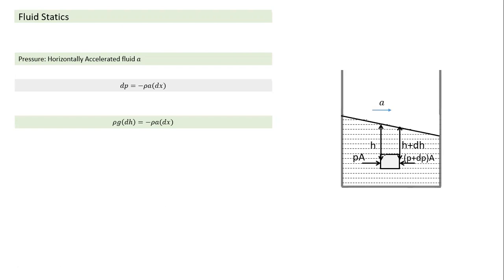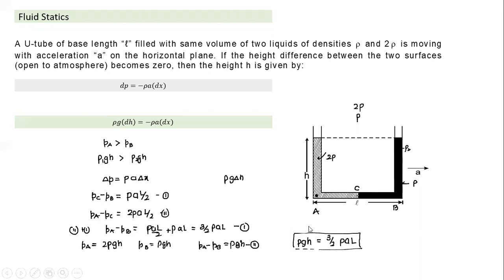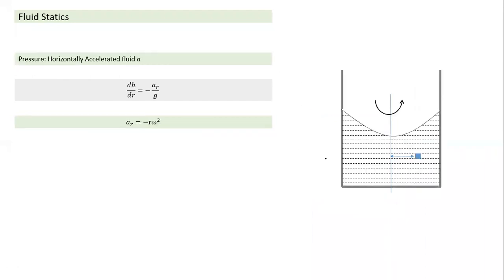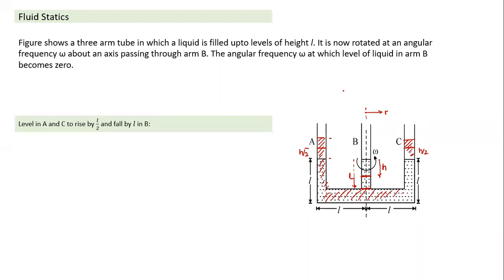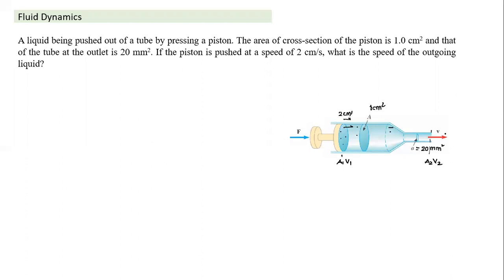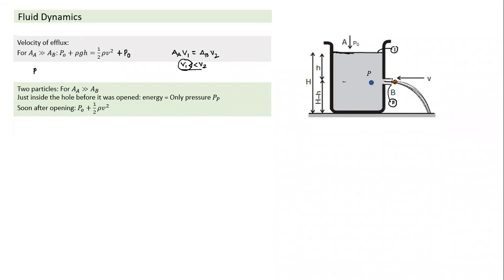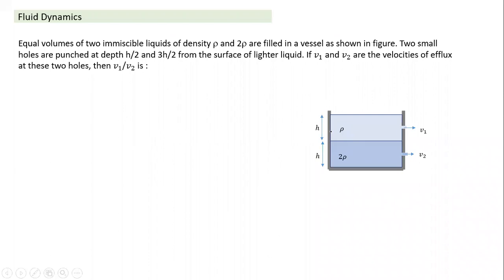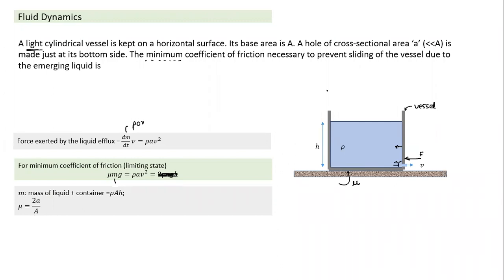Fluid Statics Dynamic 3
Revision JEE Mains 2021 Physics Fluid Statics & Dynamics